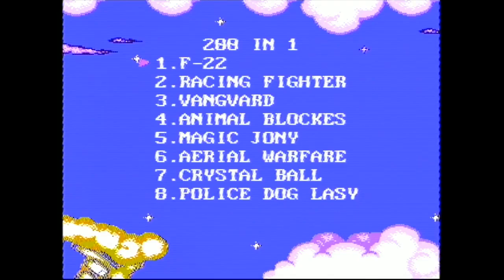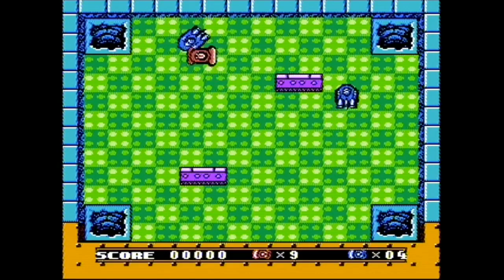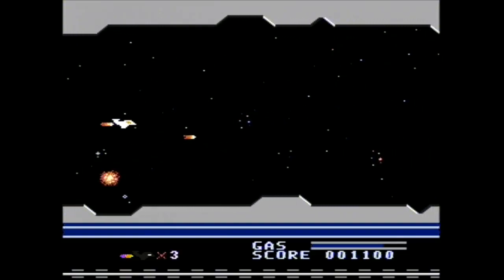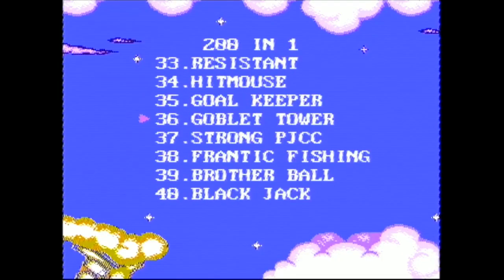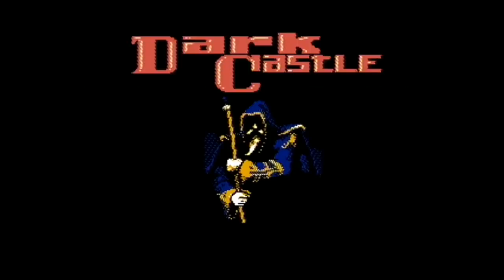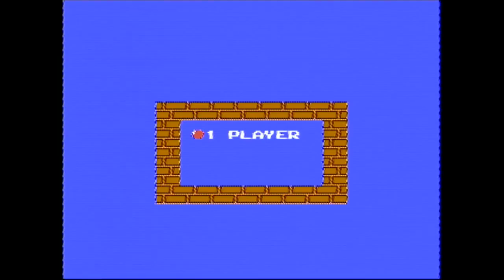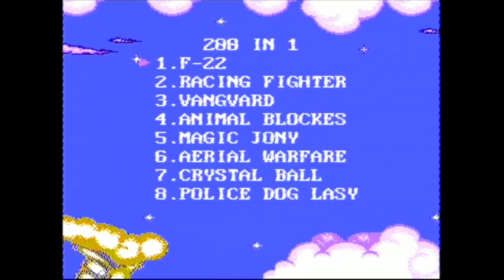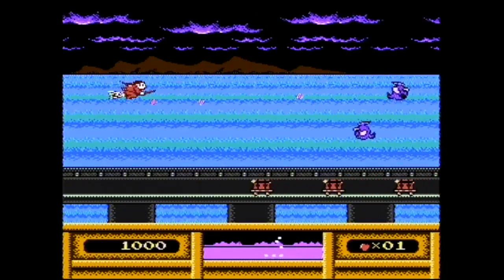[Vinesauce] Vinny - My Arcade RetroPlay Plug & Plague 200 Games (part 1)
Vinny streams My Arcade RetroPlay 200 Games live on Vinesauce!
YouTube Gaming and Twitch Livestream of My Arcade RetroPlay 200 Games! This is a plug-and-play video game console, the stream was recorded/edited by Vappyvap (Vappyvap88).
Stream date: October 17, 2016
Draw something for the Vinebooru!